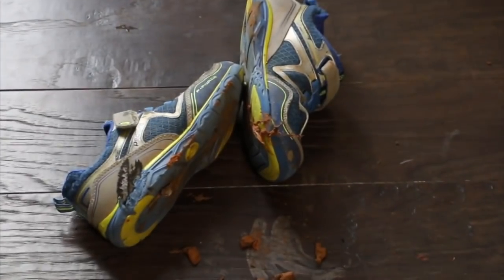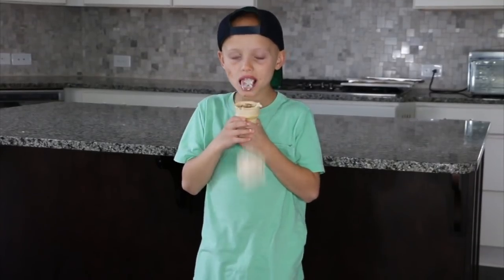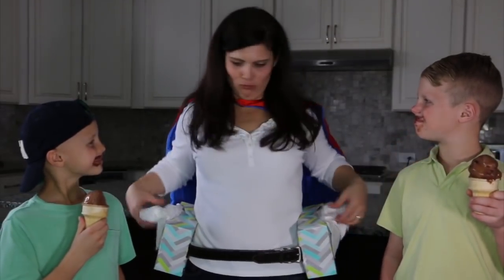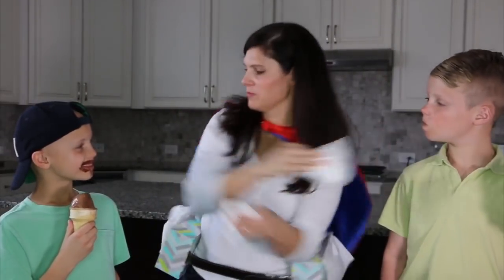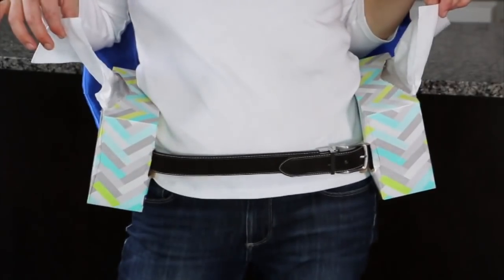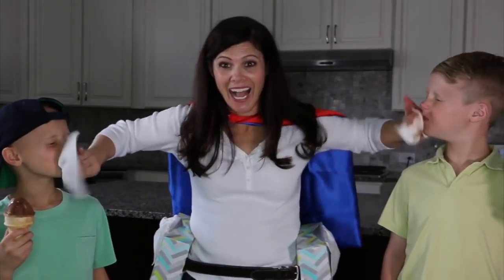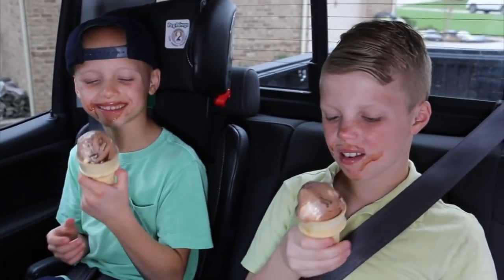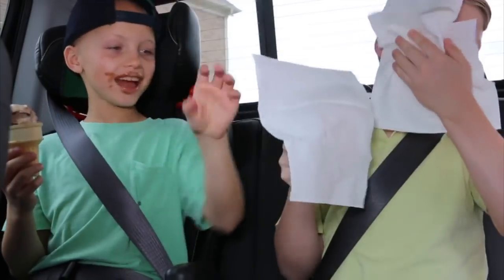Superwoman SECRETS! Clean with Me!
Clean with this ordinary but extraordinary Supermom as she tackles messes inside and outside of her home with new Viva Popups. Find out more about Viva Pop-ups or purchase

VIVA Choose-A-Sheet* Paper Towels, White, Giant Roll, 24 Rolls